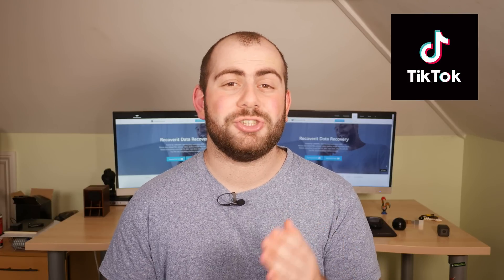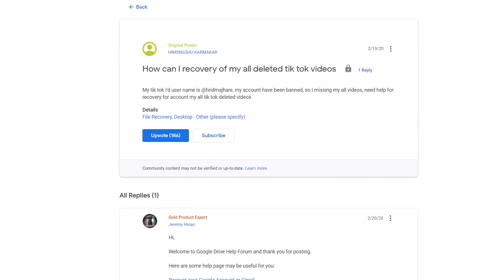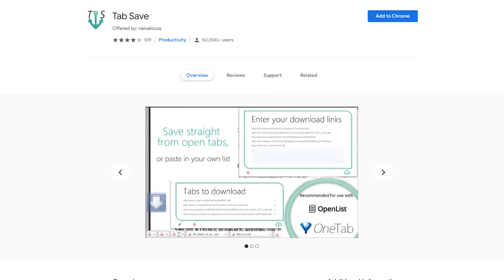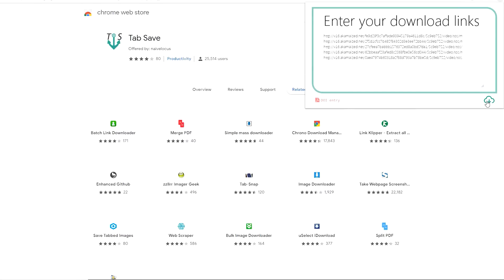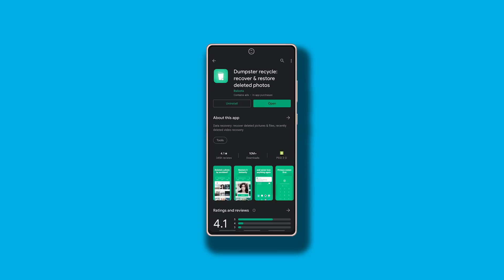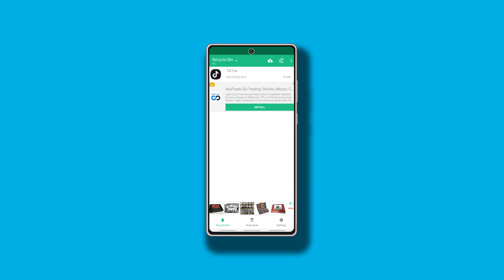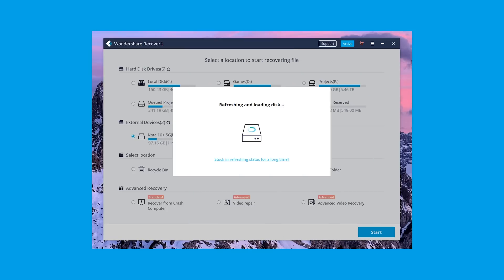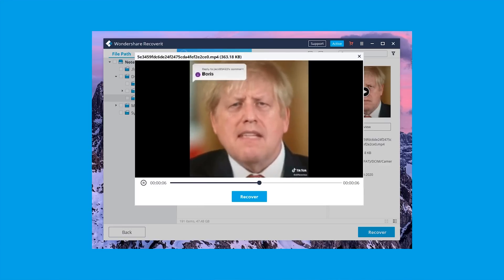How to recover deleted tiktok videos？Solve it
Recently, many countries imposed a complete ban on the use of TikTok. While this news was frustrating for all TikTok users, the ban also caused potential data loss for them. Many users reported that all their TikTok videos got deleted as soon as they uninstalled TikTok from their device.  even though it’ll be quite challenging to use TikTok after the ban, you can follow dedicated methods to recover deleted videos from the phone. here will share 3 useful methods.
Timestamps:
0:00  Intro
1:23  Method1: TikTok Download links
2:34  Method2: Third party Recycle Bin
3:18  Method3: Data Recovery Tool
How to recover TikTok videos after Ban OR Deleted

▼Method 1: Get handy of the Tik Tok Download Links
1. Install chrome extension “Tab Save”.
2. Check the email received from TikTok with subject “Video Export TikTok”
3. Open the “Text File” and copy to “Download Links”
4. Download

▼Method 2: Third Party Recycle Bin can be a savior
1. Launch the “Recycle Bin” app， and look for your deleted “Tik Tok” folder in the list
2.Click the “Restore” button

▼Method 3: Reliable Data Recovery Tool
1. Download and install Recoverit
2. Select the location where the videos lost, and then click the “Start” button to process.
3. It will start a quick scan, and you can preview the videos after the scanning process.
4. After the preview, you can choose the videos that you want to recover and click on the "Recover" button to get back deleted TikTok videos.

that's how you can recover deleted TikTok videos on your smartphone.  All in all, if you accidentally deleted TikTok videos, do worry, there are always some methods you can try to get deleted videos from TikTok.